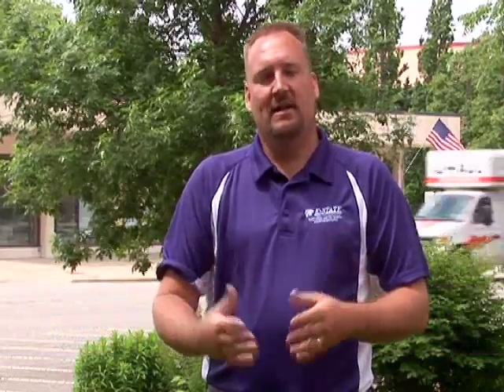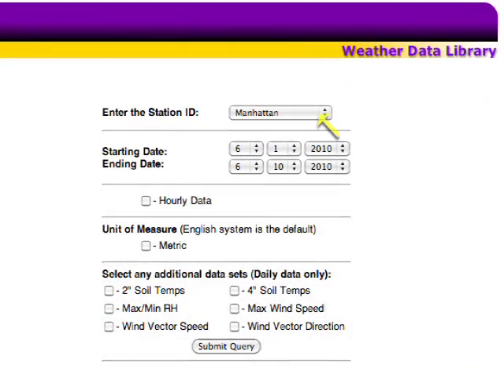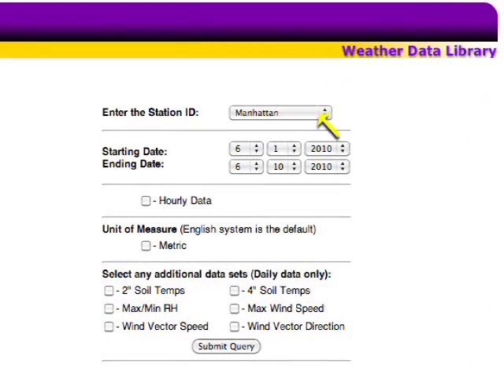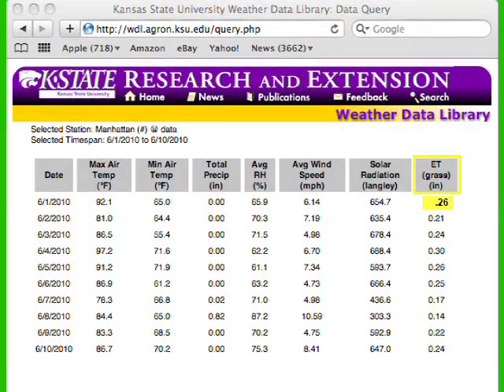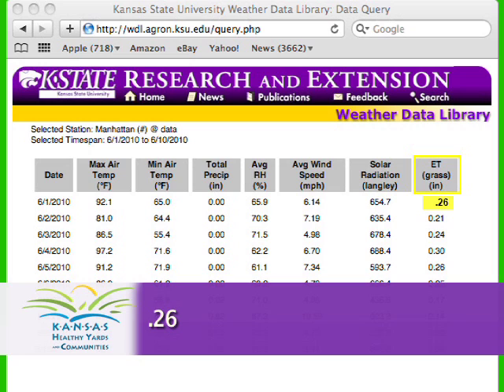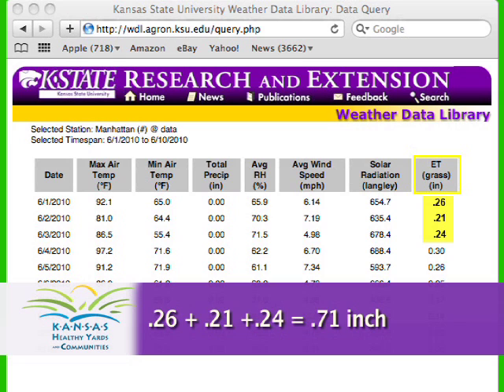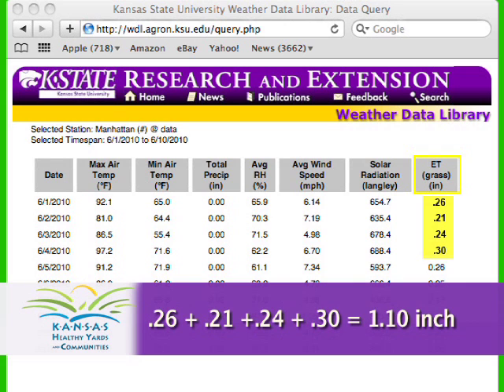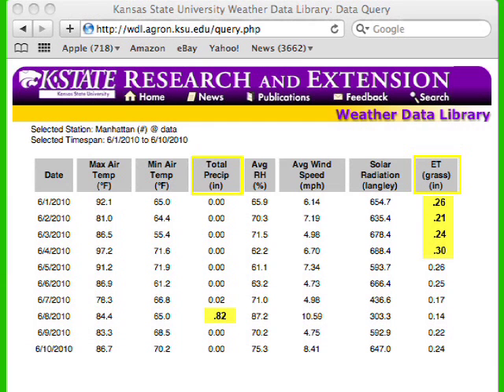How Often Should You Water Your Lawn?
The key to irrigating your lawn is to remember the term Deeply and Infrequently.  This segment shows an easy way to figure out how frequently to water by using an evapotranspiration table for your area supplied by the K-State Weather Data Library.  Produced by the Department of Communications at Kansas State University.